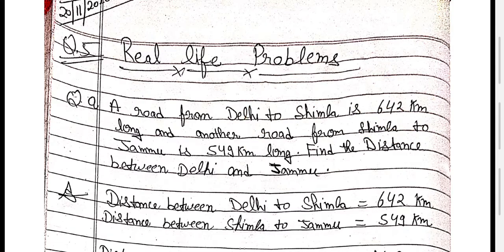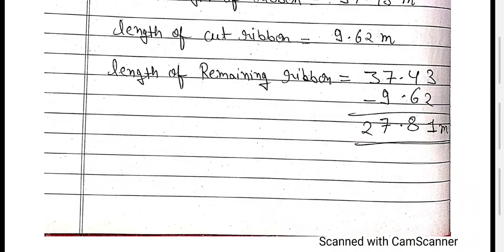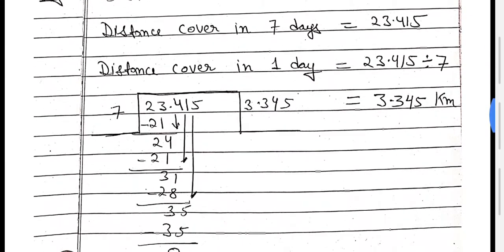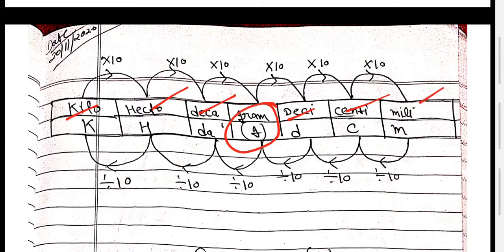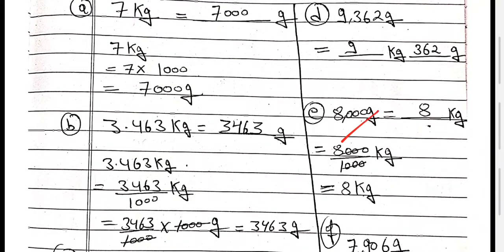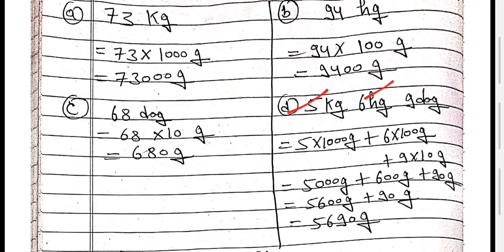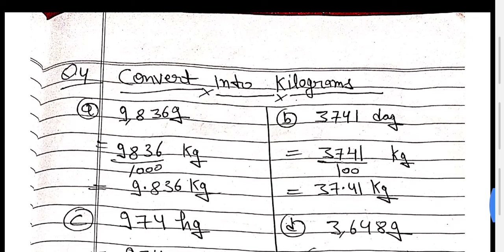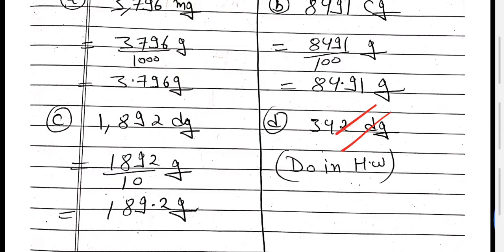Class-5 (ch-8) Ex-8(C)